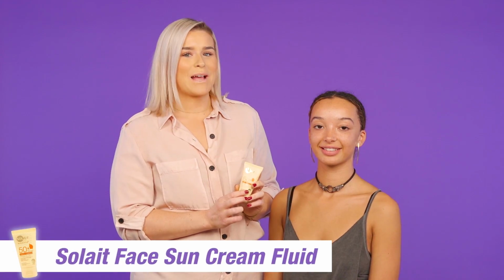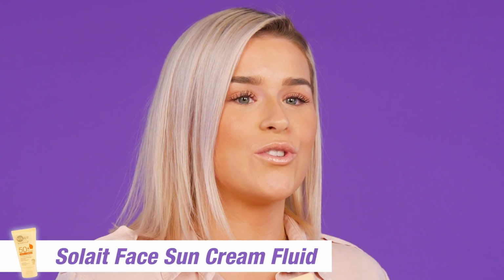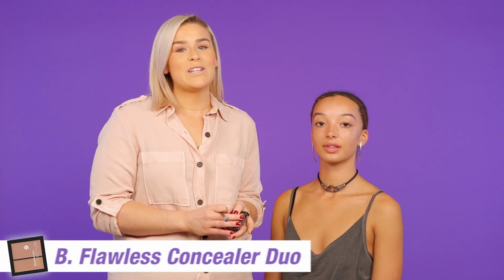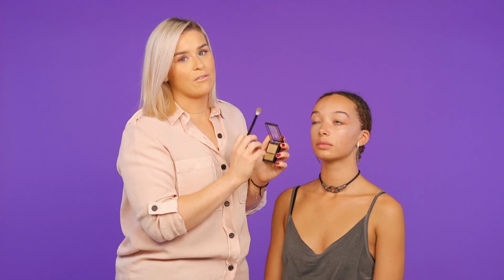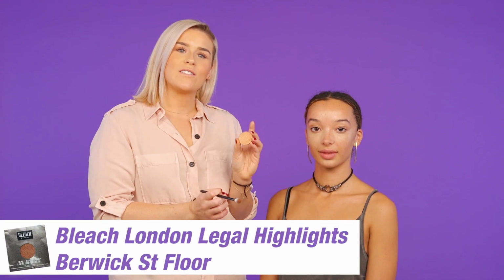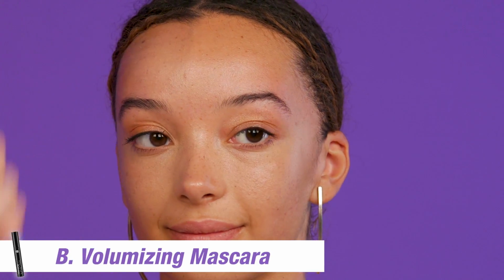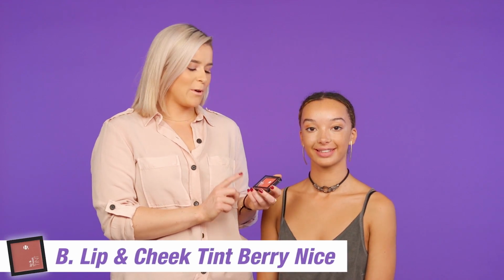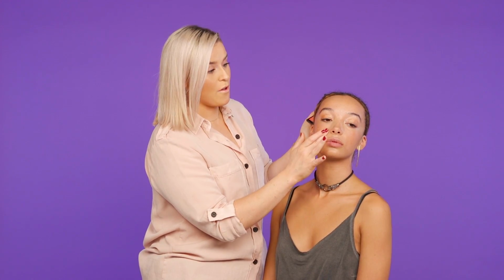HOW TO | Beach Makeup Look | Vegan Makeup Tutorial | Superdrug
Whether you're a beach babe or poolside chiller, there's nothing worse than your makeup melting in the summer heat. This beach-proof makeup look is perf for the summer and uses only vegan makeup products. So all you need to worry about is bagging that beach lounger...

B. Cassie Lomas Sheer Liquid Illuminator Highlighter

B. Flawless Concealer Duo

B. Concealer Brush

B. Fan Brush

B. Volumizing Mascara

B. Cassie Lomas Bronzer - Universal

B. Duo Fibre Stippling Brush

B. Lip & Cheek Tint Berry Nice

B. Pro Makeup Setting Powder

B. Contour Brush